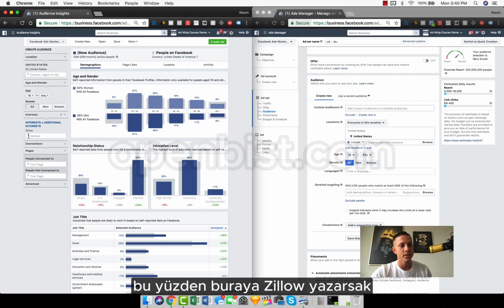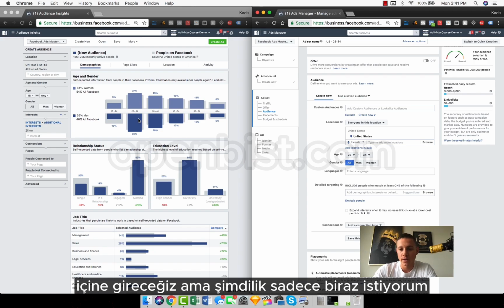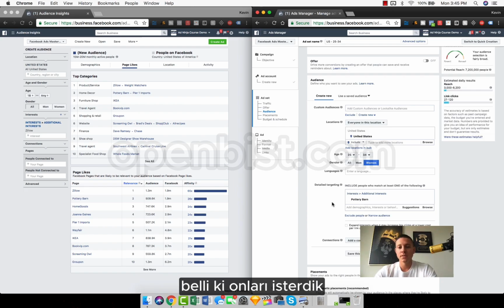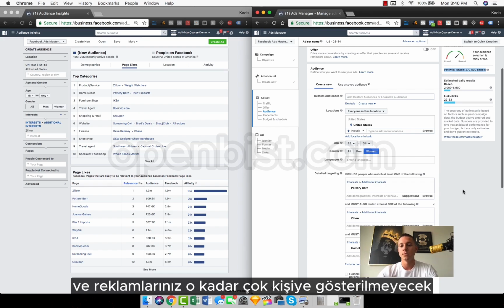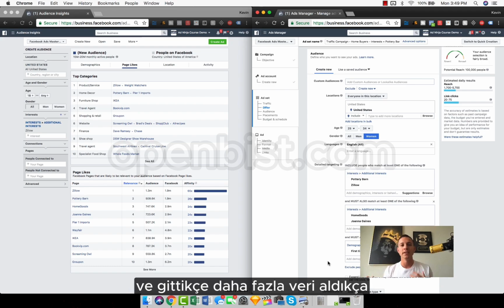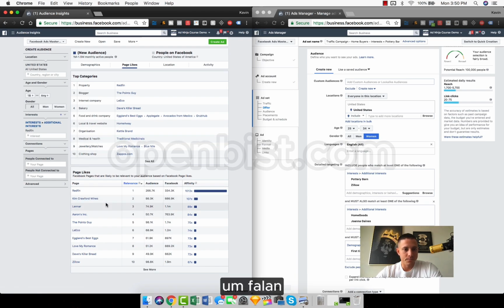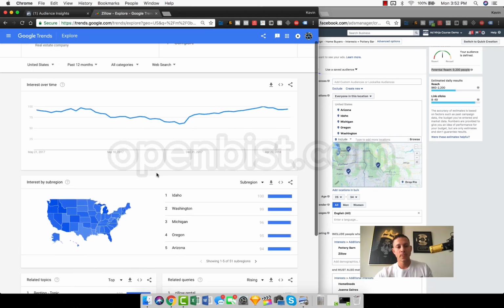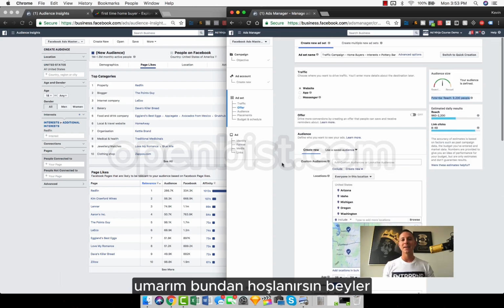105 - Mükemmel Müşterinizi Bulmaya Giriş! - Kevin David - Facebook Ads Kursu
Mükemmel müşterinizi bulmak, başarılı Facebook reklam kampanyalarının temel taşlarından biridir! 🎯 Bu videoda, hedef kitlenizi nasıl daha iyi anlayacağınızı ve onların ihtiyaçlarına uygun reklamlar oluşturmanın yollarını keşfedeceksiniz. Kevin David’in uzmanlığıyla, ideal müşteri profilinizi belirlemenin ve bu kitleye nasıl ulaşacağınızın stratejilerini öğreneceksiniz.

Müşterilerinizi daha iyi tanıyarak, reklamlarınızı kişiselleştirebilir ve dönüşüm oranlarınızı artırabilirsiniz. 📈 Hedef kitlenizi tanımak, daha etkili kampanyalar yürütmenin yanı sıra, pazarlama bütçenizi de daha verimli kullanmanıza yardımcı olur.